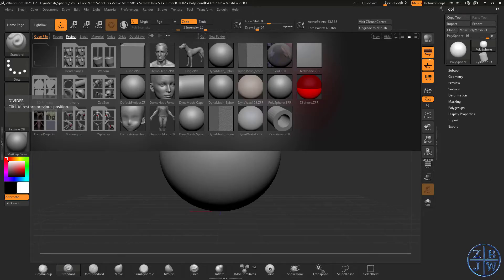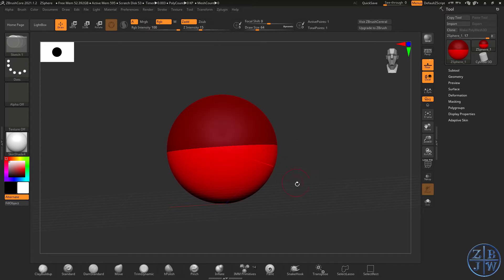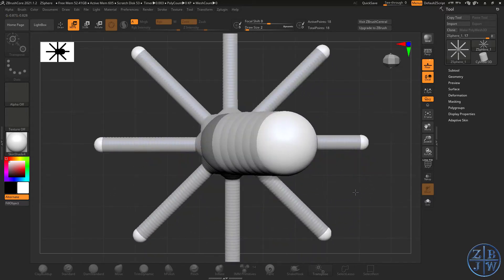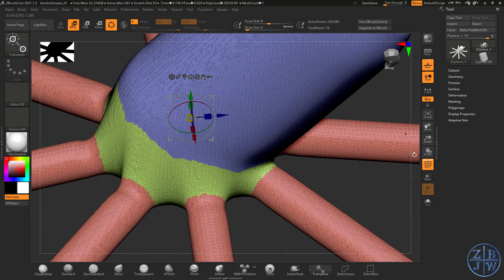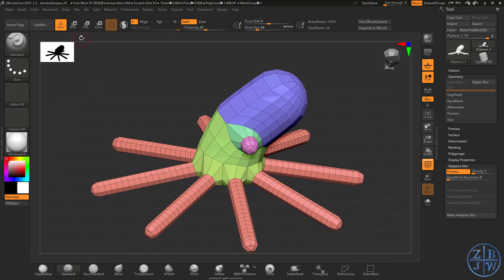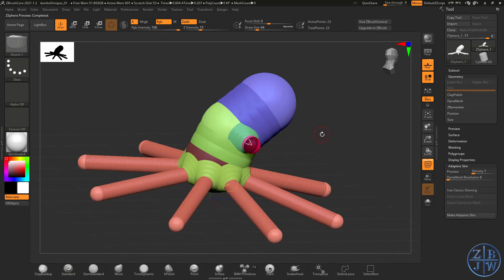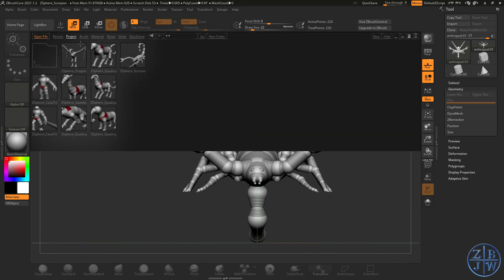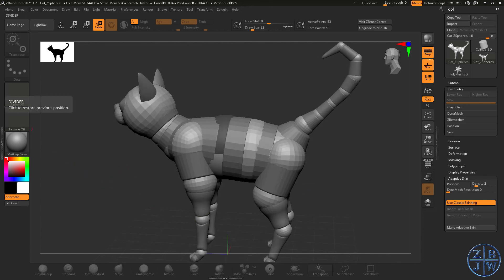ZBrushCore Dumbo Octopus Ring | Part 1 - ZSphere Block Out | Full Tutorial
This is part 1 of a step by step guide to creating producible jewelry in ZBrushCore.  Follow along while Eric creates a ring depicting a Dumbo Octopus.